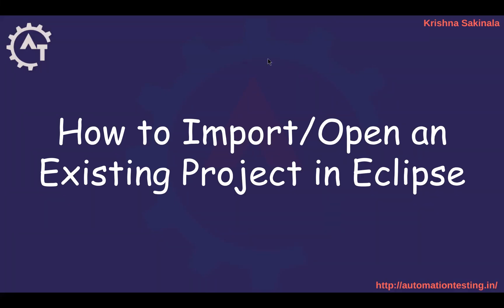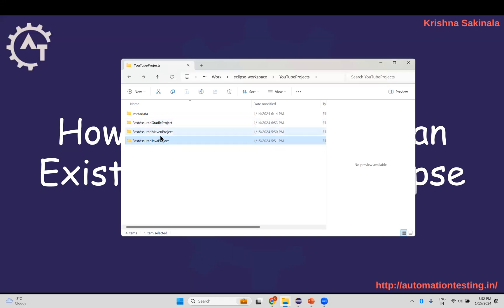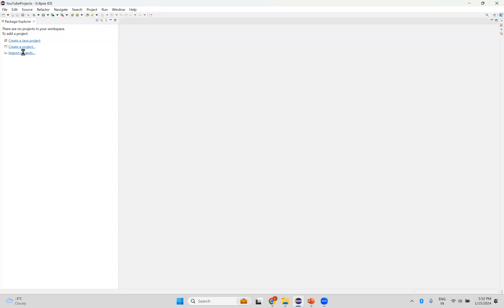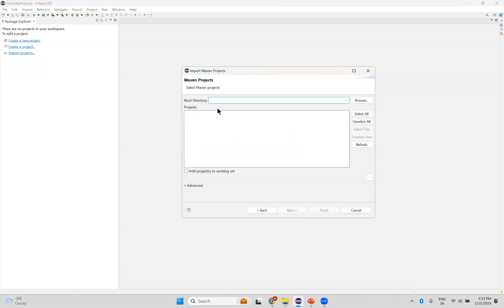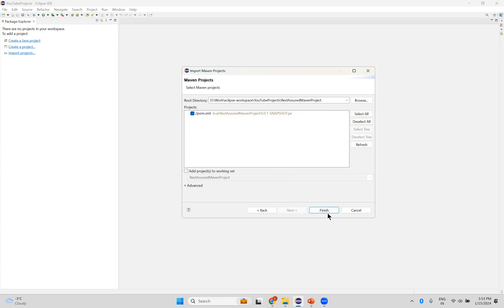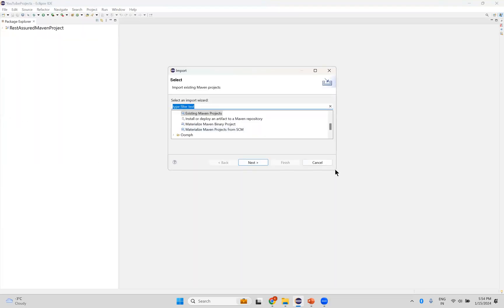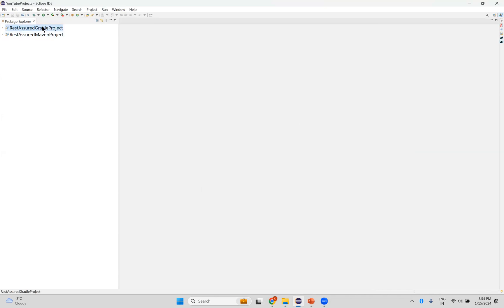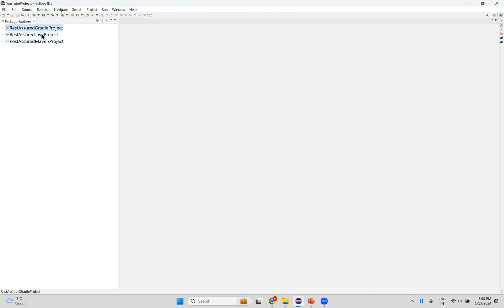23. How to Import or Open an Existing Project in Eclipse | Eclipse Shortcuts | Eclipse Tutorial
Learn the step-by-step process of importing or opening an existing project in Eclipse! 🚀 Whether you're a beginner or an experienced developer, this guide will help you navigate through the process seamlessly.